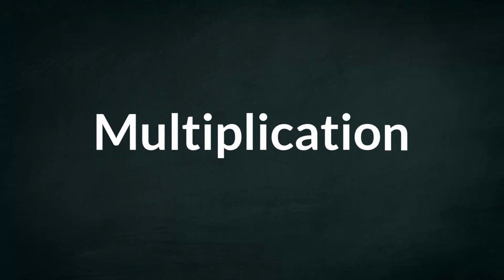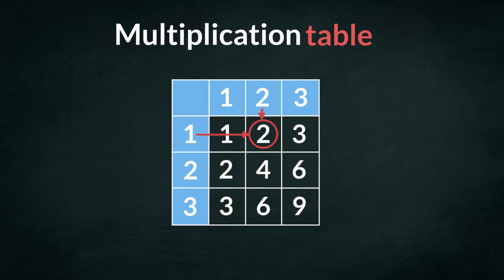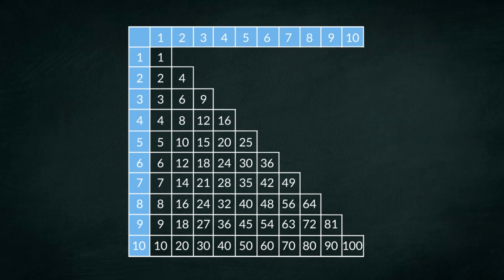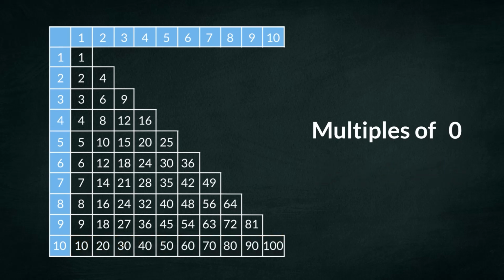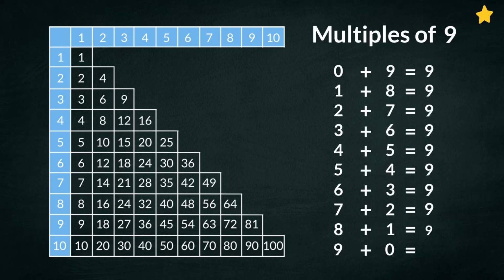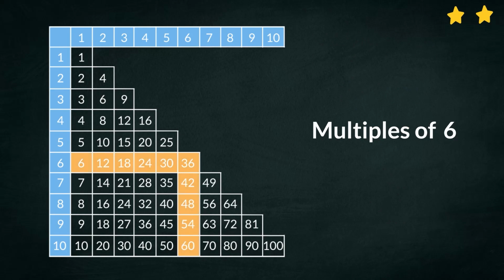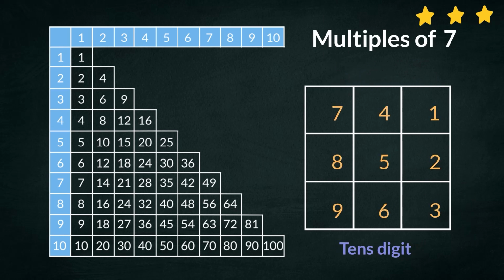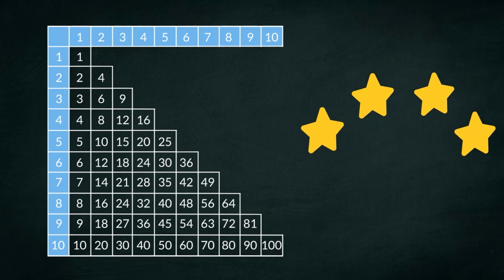Multiplication table & tips to remember it | Basic Math | Unravel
In this video, we will get to know the multiplication table and some tips to remember the multiples of 1 to 10

Key Moment:
00:00 Introduction
00:43 Simple multiplication table
01:31 Multiplication table
03: 20 Multiples of 1, 10 and 0
04:37 Multiples of 2, 5 and 9
05:53 Multiples of 3, 4, 6 and 8
08:27 Multiples of 7
09:15 Patterns on the multiplication table